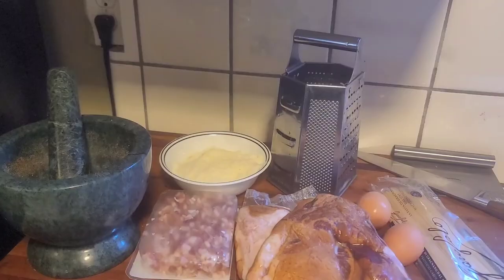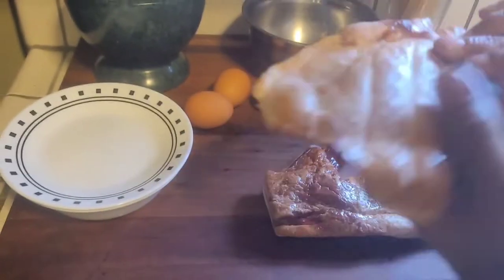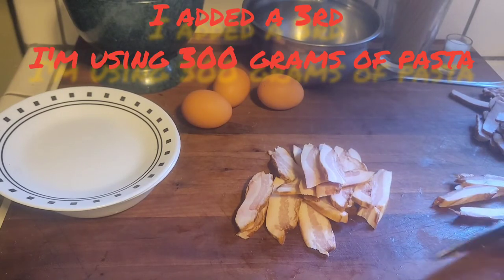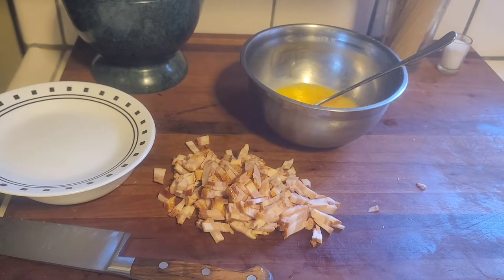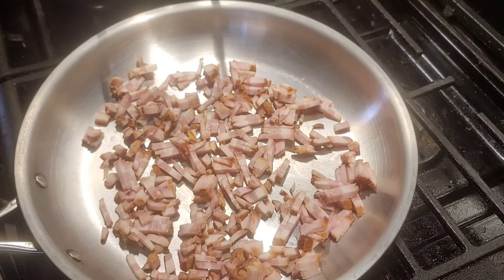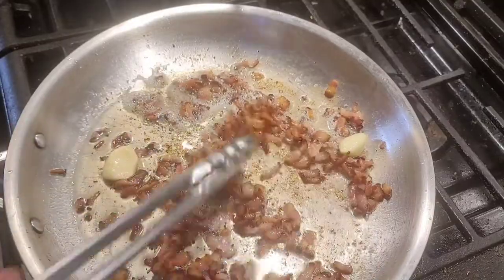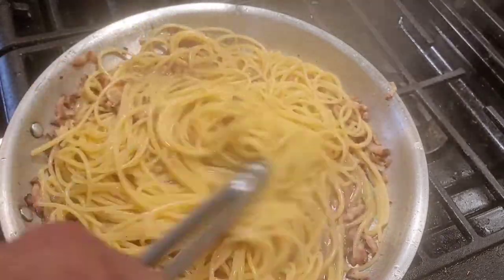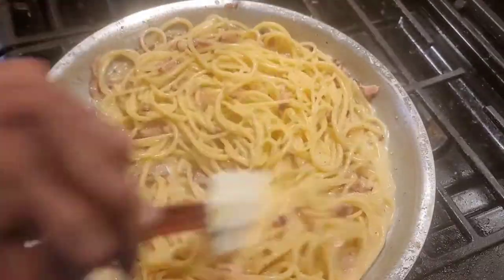an American mechanic makes carbonara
this is my version of carbonara for today
I'm using pork jowl bacon instead of pancetta or guanciale today

this is recipe that Steven W Doolittle wanted to see
it's nothing special but quick and dirty home cooking

I'm using

300 grams spaghetti

3.5 qts water

half a shot Glass of salt

about one wedge of pecarino Romano finally grated

 black pepper corns toasted and ground in mater and pestel

3 whole eggs one egg for every 100 grams of pasta

I added garlic and Calabrian chilli flakes this is personal taste completely non traditional

mechanics cooking 101